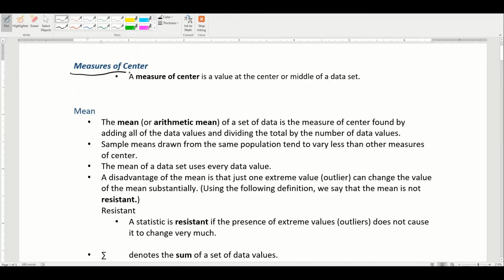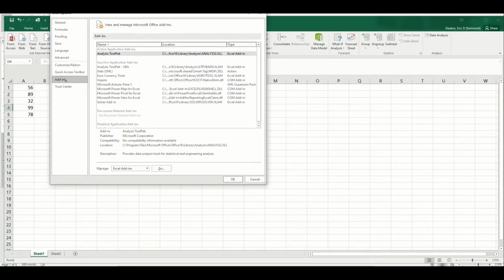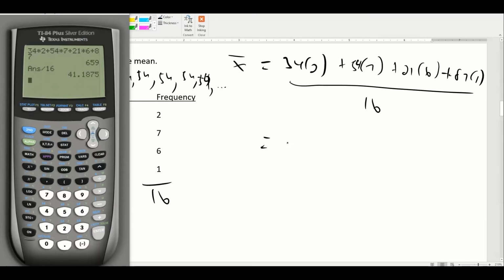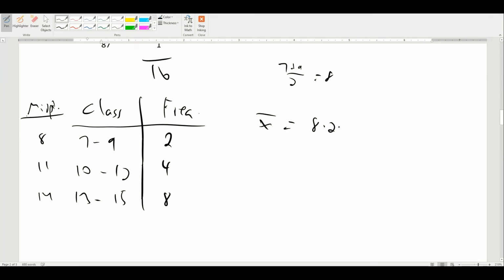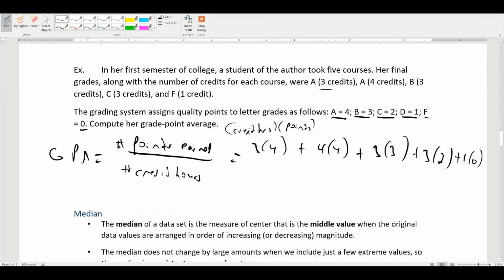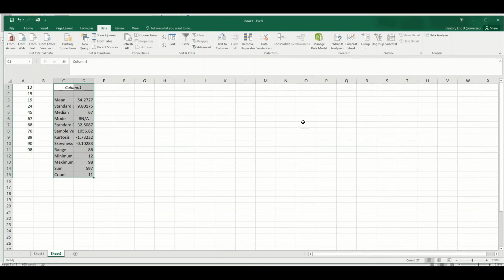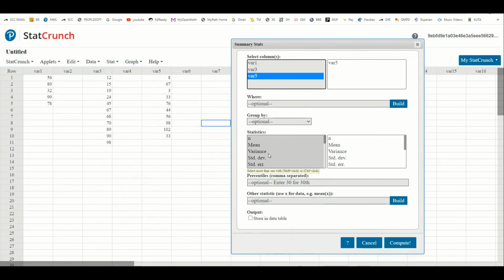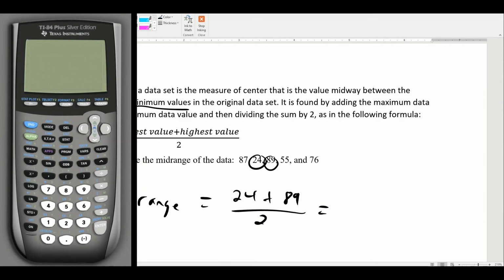MAT 151 CENTRAL TENDENCY